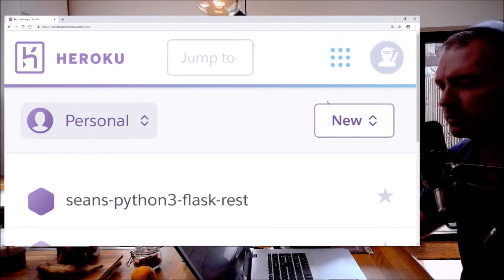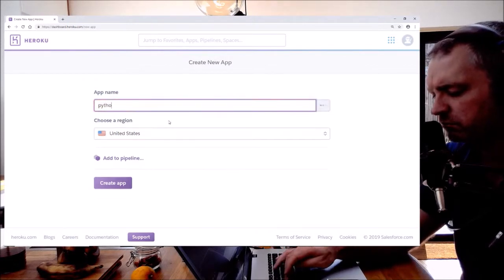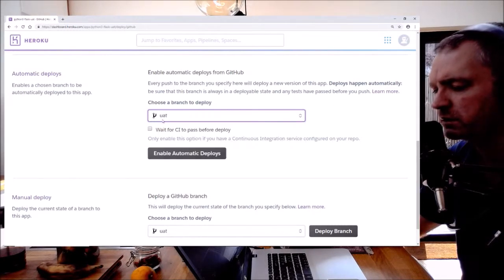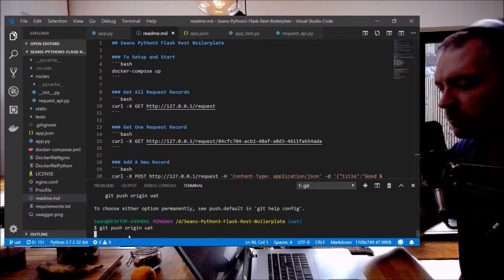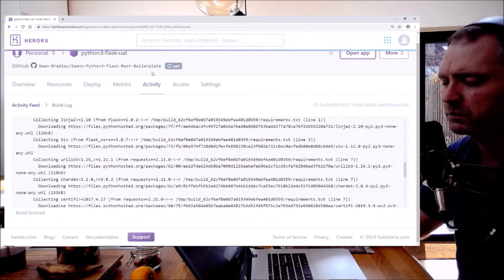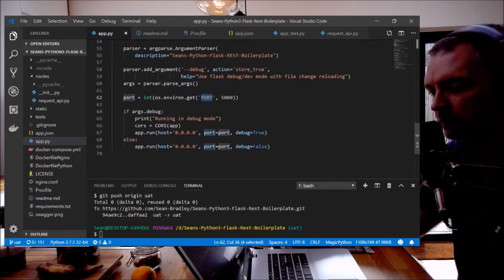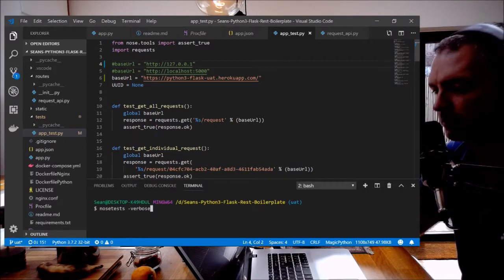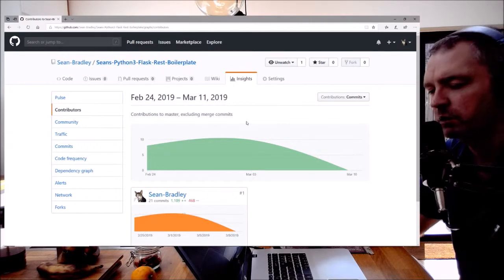CI/CD with Github and Heroku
This setup is specific for a Python flask app, but it could be adapted for any stack you desire.
Important thing to remember when deploying to Heroku is that you include the Procfile, and ensure in your main application .py file, that you select the port from the environment variable. This is due to the inner workings of the Heroku Dyno.
You can do this to,